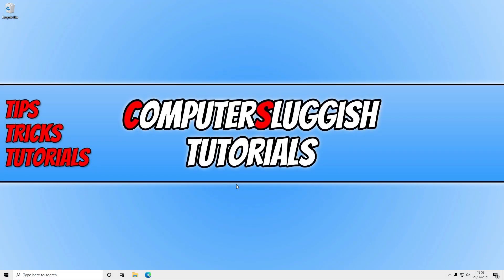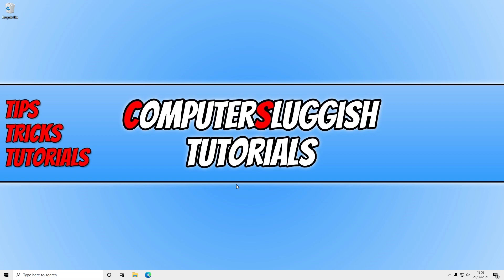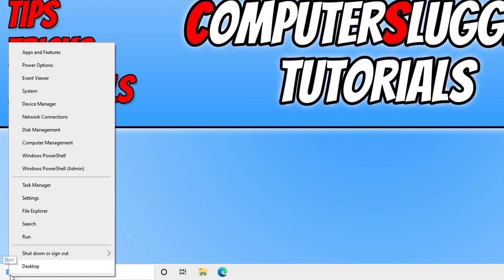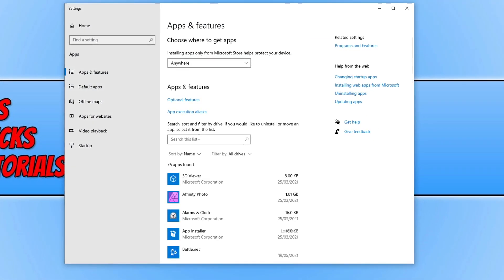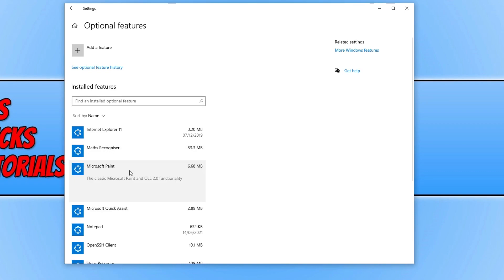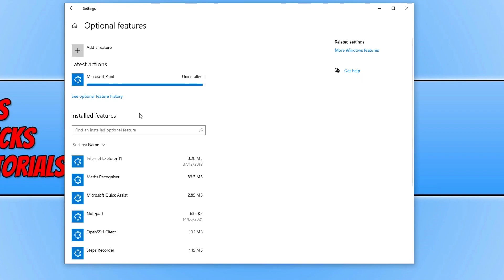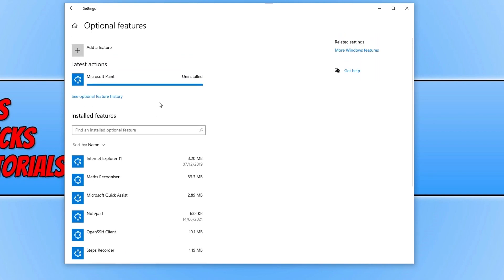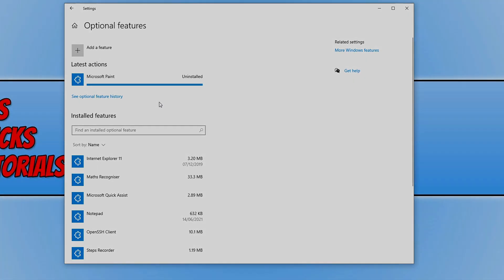How To Uninstall Microsoft Paint In Windows 10 Tutorial | Remove Preinstalled Paint App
In his Windows 10 tutorial, I will be showing you how to uninstall Microsoft Paint from your PC or laptop. Paint does come preinstalled with Windows but if you would like to remove it as you use another program or you are just simply tidying up your computer and don't use Microsoft Paint then it can easily be removed from your PC.